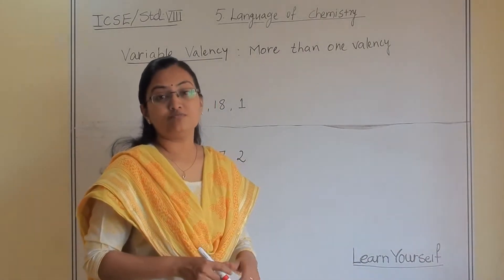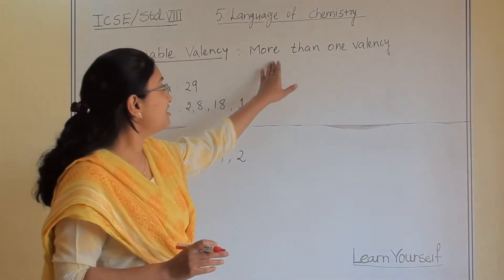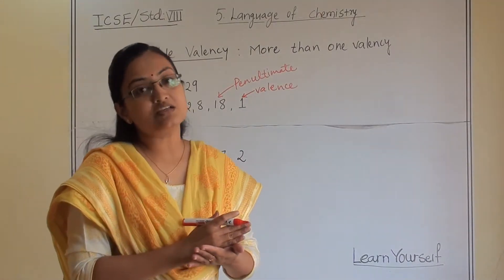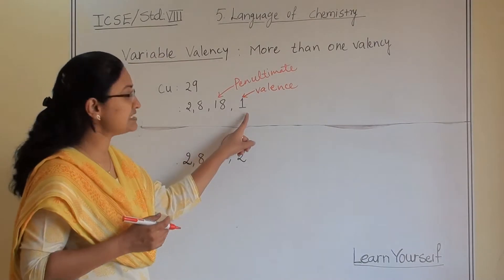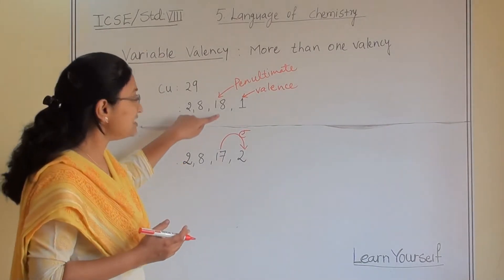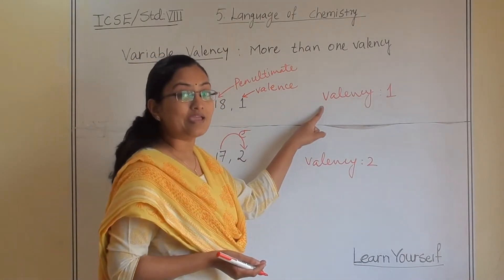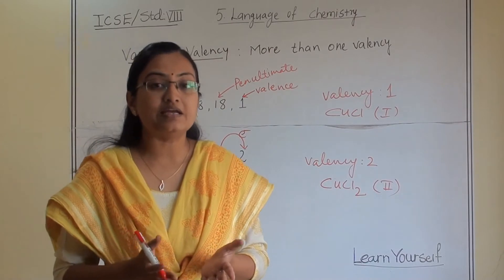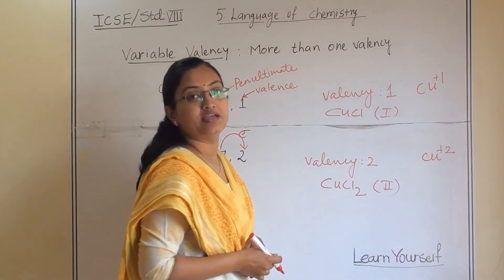ICSE Std-8 Chemistry - Variable Valency || Language of Chemistry || Cu with +1 & +2 Valency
Why element shows variable valencies? what are variable valencies? why cu has two different valencies?